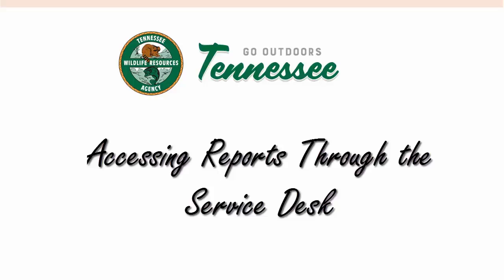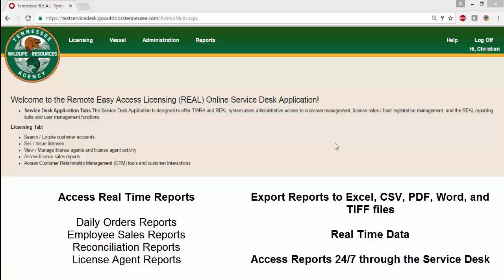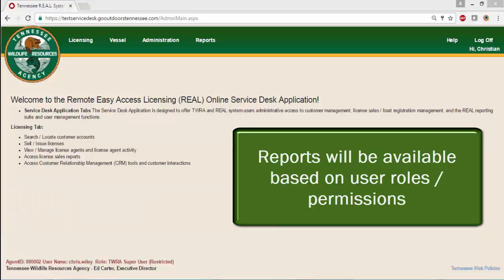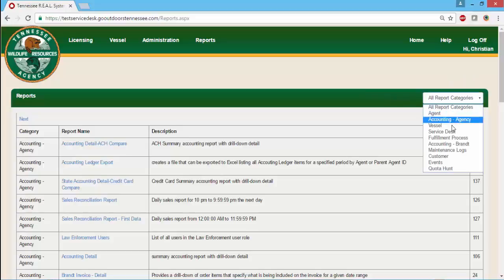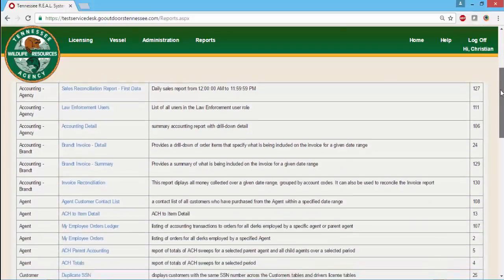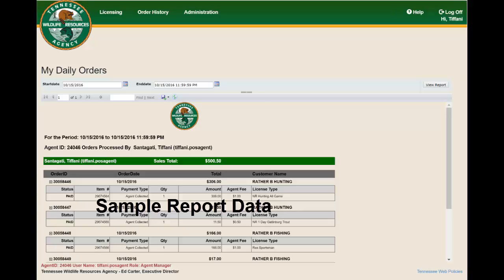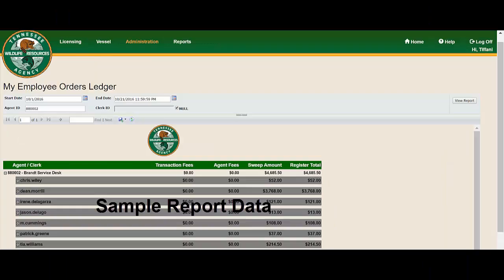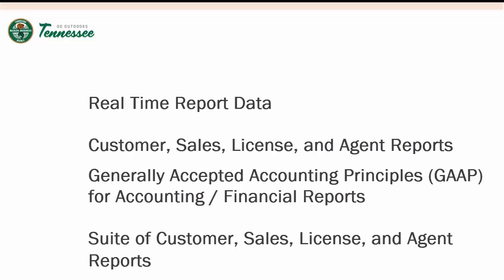TWRA Service Desk Training - Accessing Reports